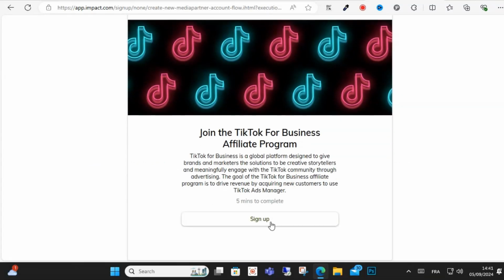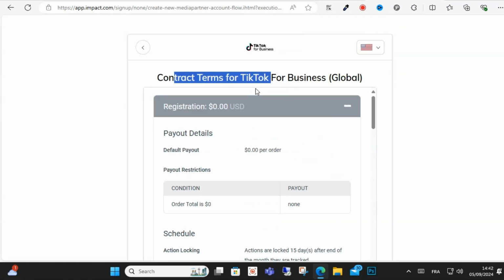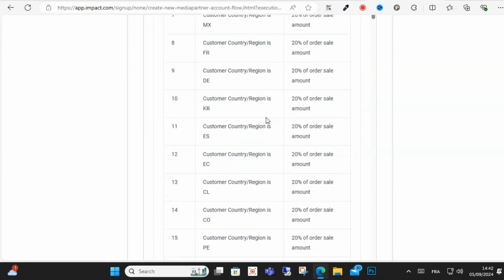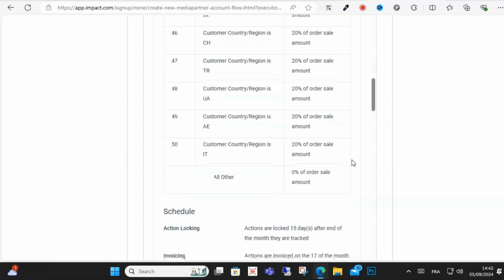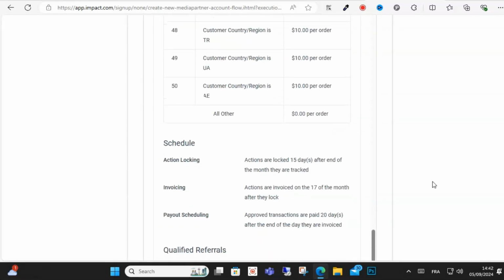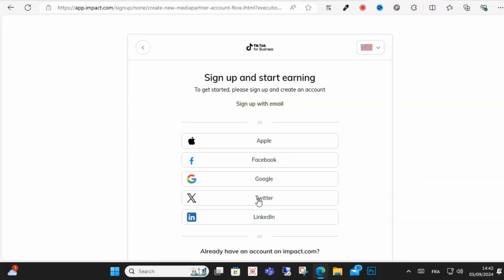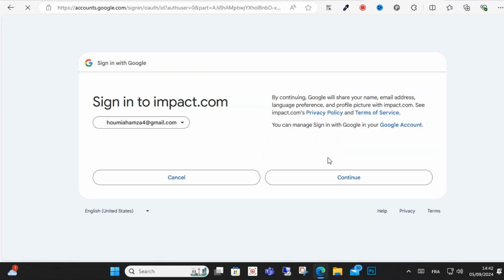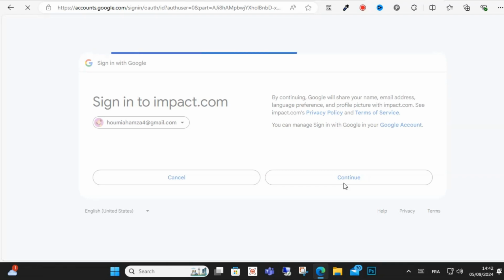How To Sign Up For Tiktok Affiliate Program Tutorial - ( FULL GUIDE) 2024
How To Sign Up For Tiktok Affiliate Program Tutorial (2024)
In this video I will show you step by step how to apply for tiktok shop affiliate